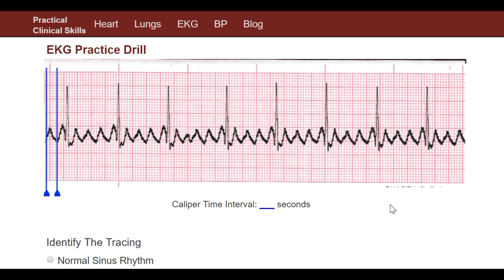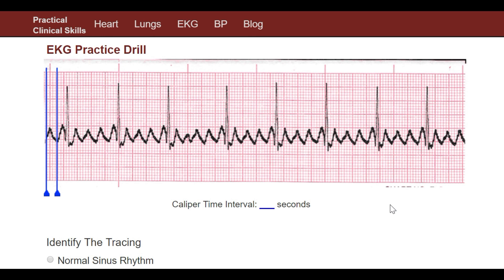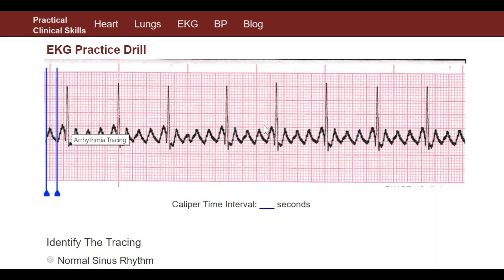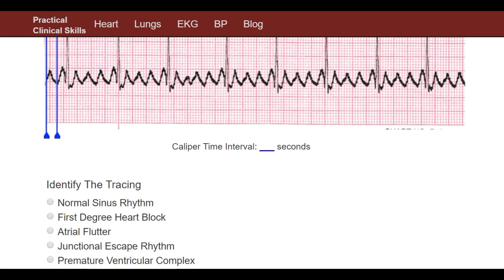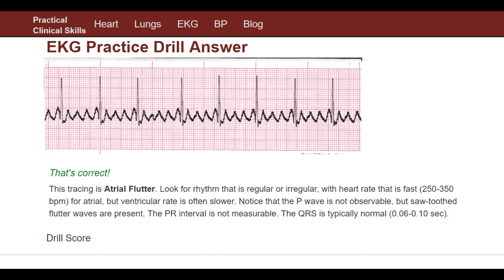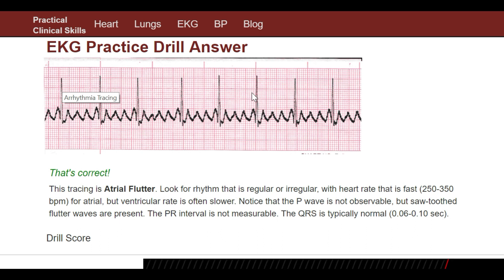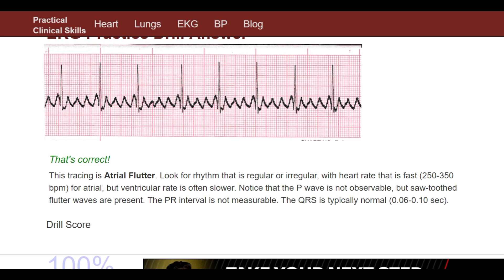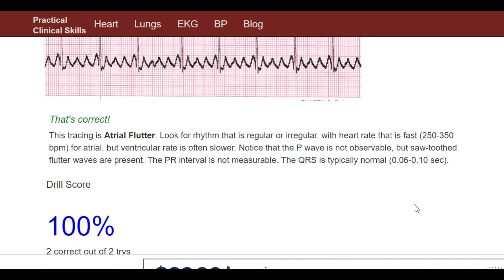Analyze That EKG Rhythm: Atrial Flutter (A-Flutter)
In this video, we use our previously mentioned 5 easy steps for measuring and interpreting an EKG strip! In this video, we do not need to go through every step because this is one of those classic rhythms where you should know immediately what it is.

Look out for "Feel the Rhythm Fridays," where I will analyze a rhythm strip and show you the steps involved in measuring and naming it.

The Practice Clinical Skills website can be found The name “Practice Clinical Skills” as well as related names, marks, emblems and images are registered trademarks of Practice Clinical Skills. Please email Kaythepa@gmail with any questions regarding copyright.